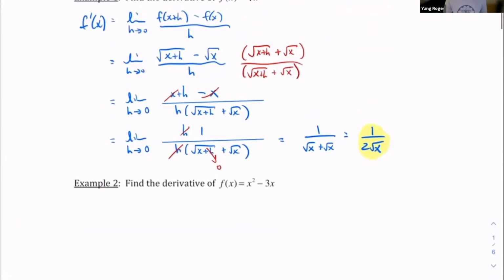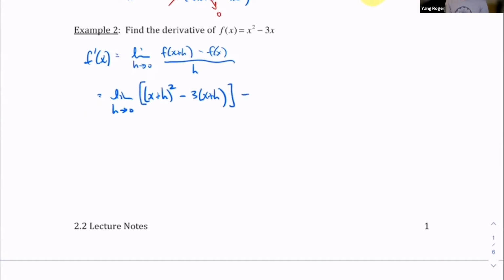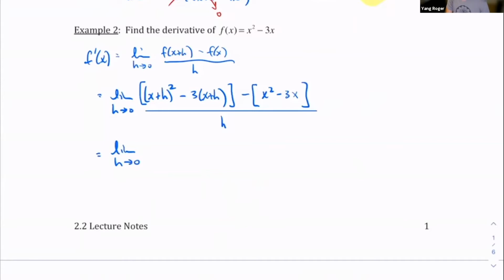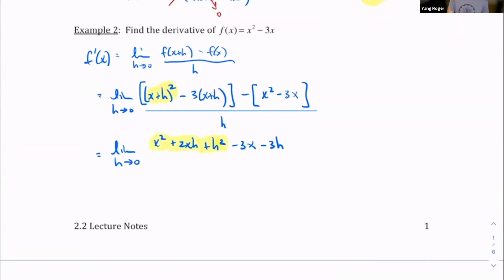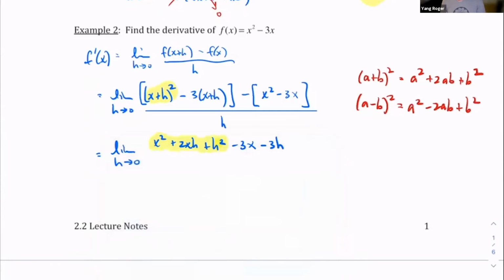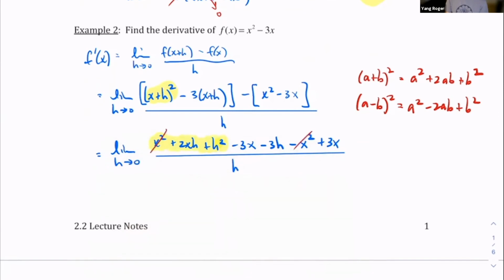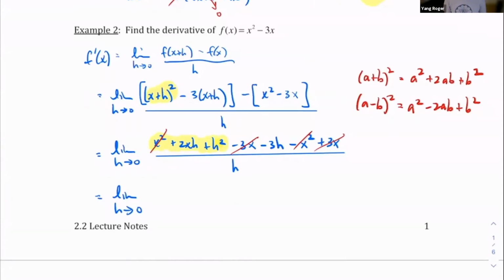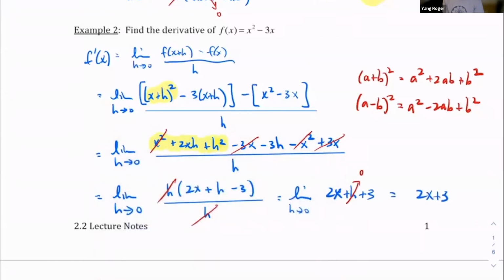2.2.1.2 Example 2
This video discusses example 2 form the 2.2 worksheet.